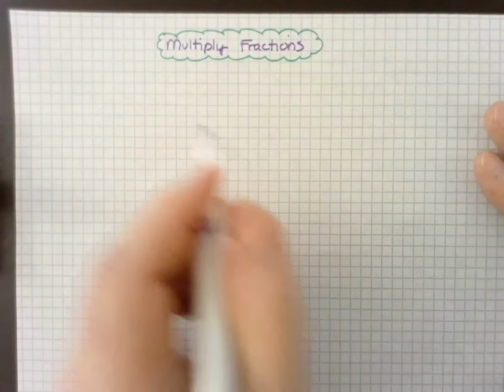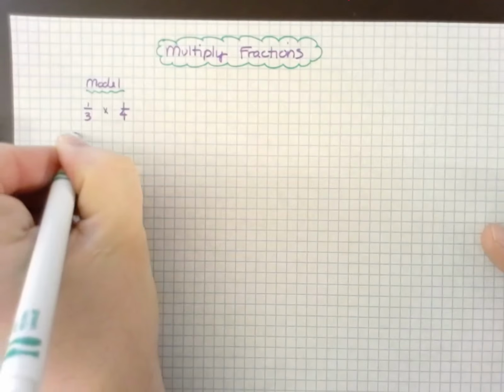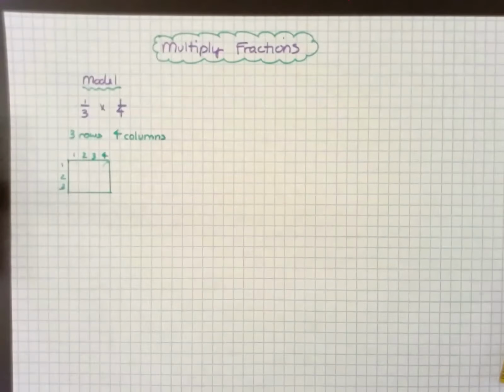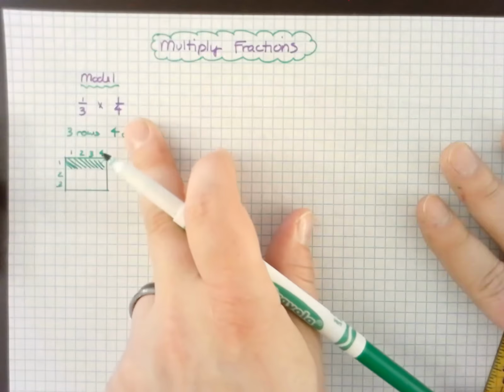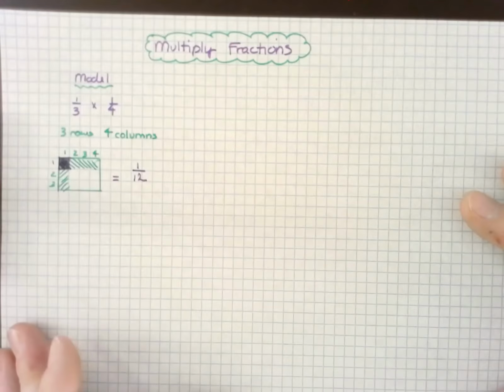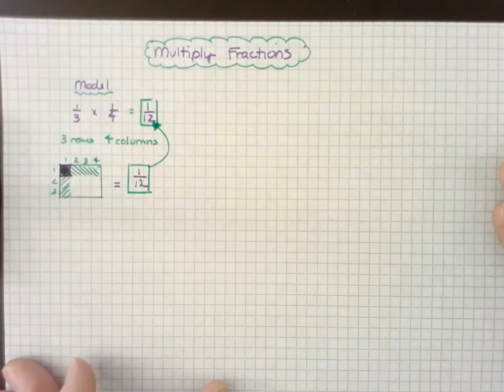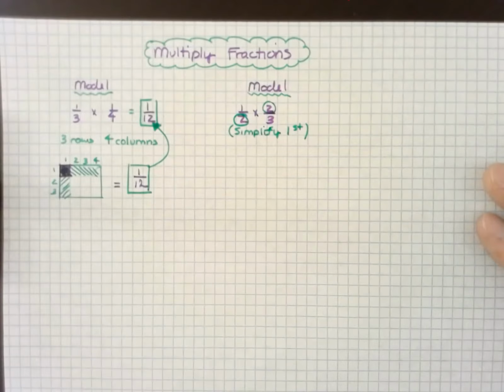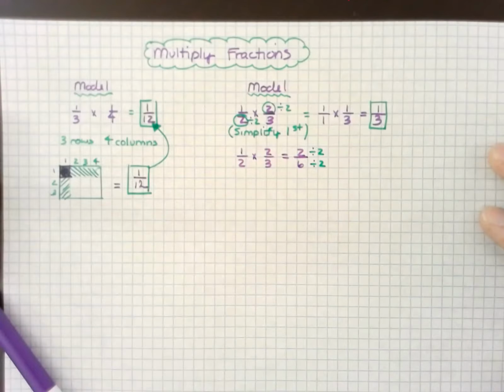5.NF.4- Multiply Fractions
How can I keep myself from confusing adding & multiplying fractions together?